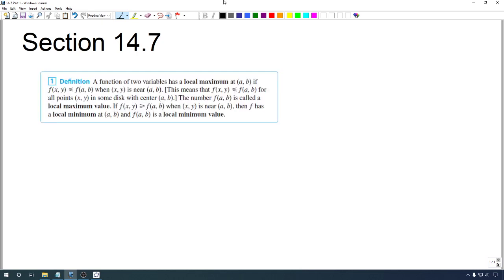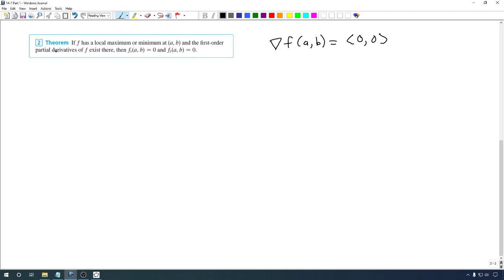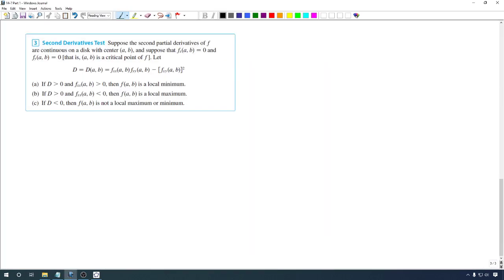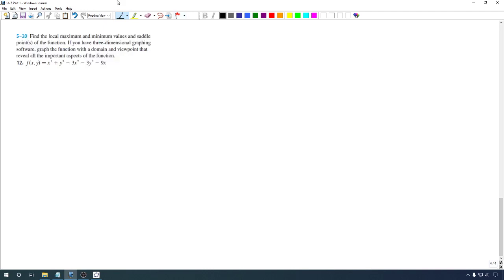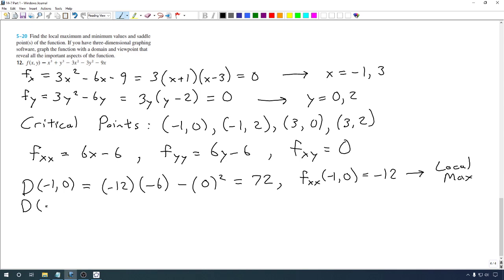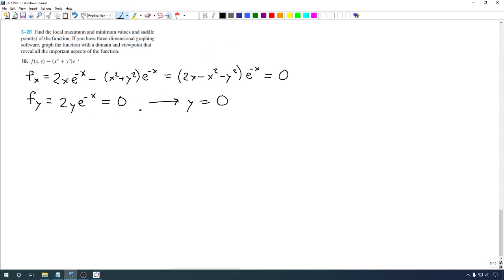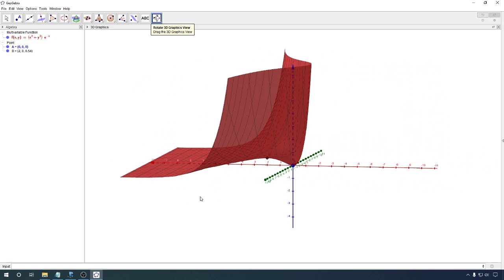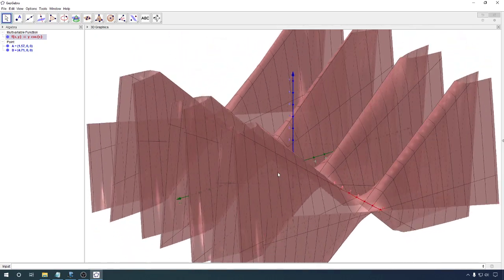Calculus 3 Section 14.7 - Part 1 : Local Extrema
Part one of section 14.7. We discuss how to find and identify the local maximums, local minimums, and saddle points of a function of two variables.